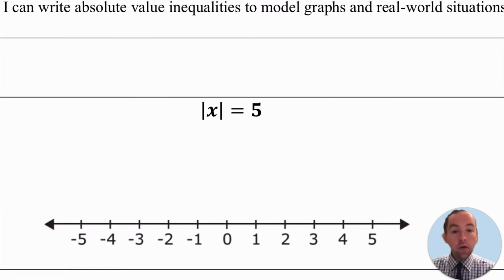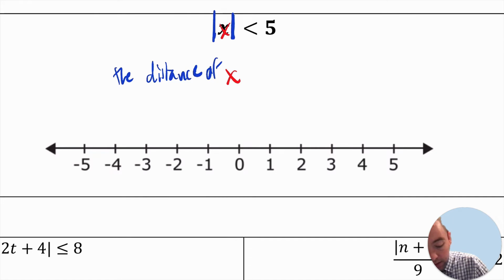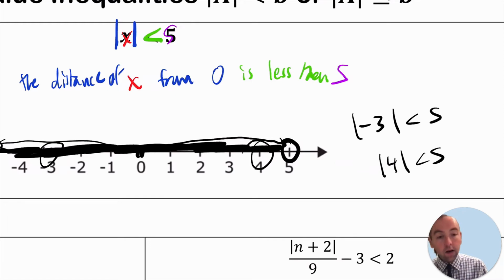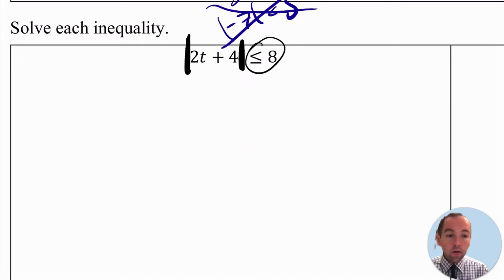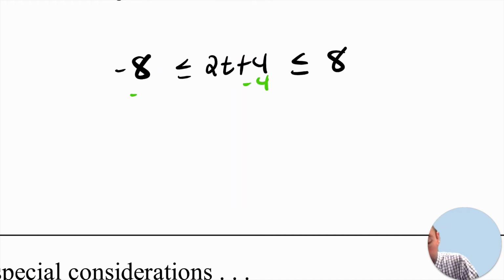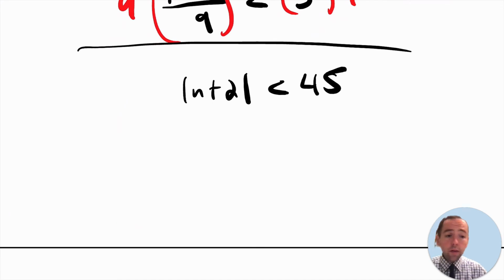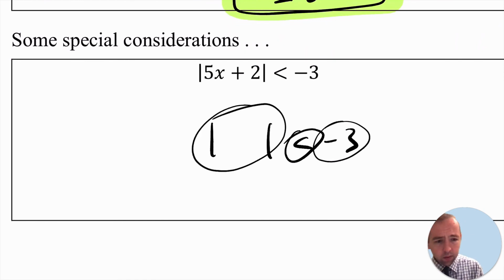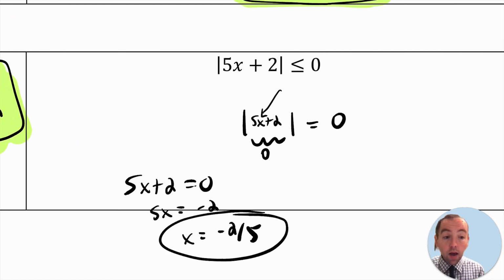One-Variable Absolute Value Inequalities (1.12 Part 1/5) - |A| LESS THAN b